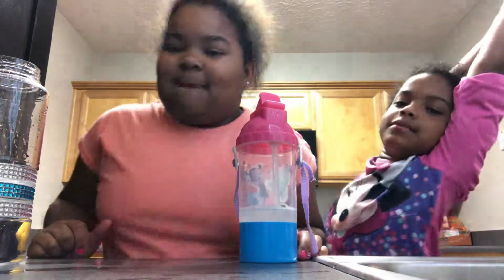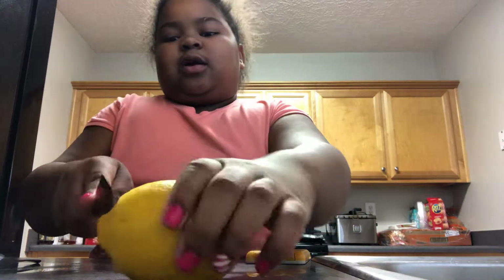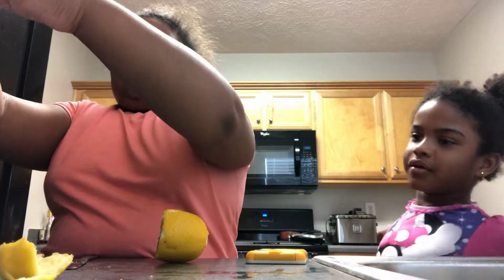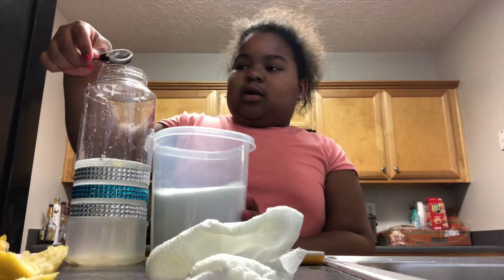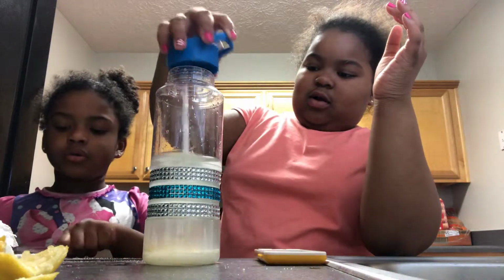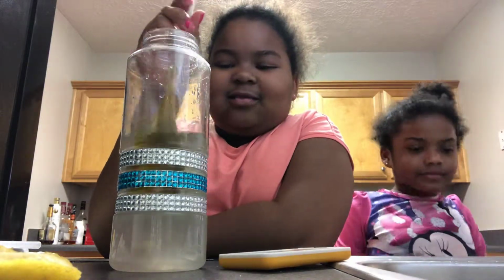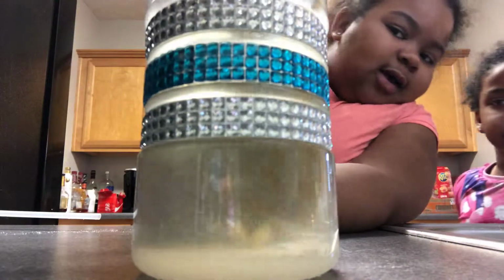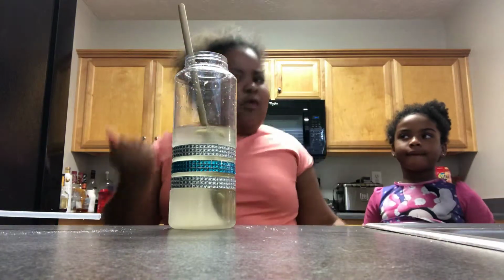My lemonade video